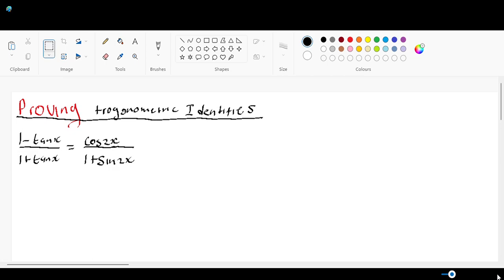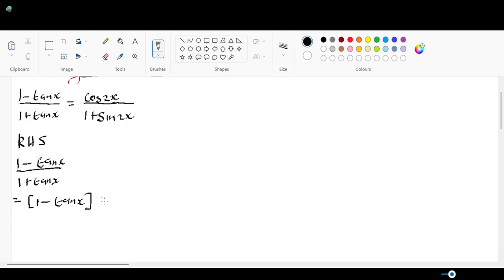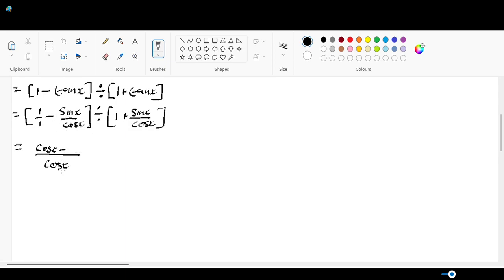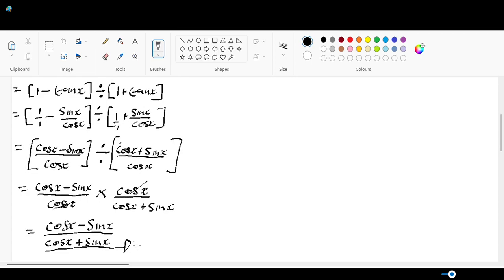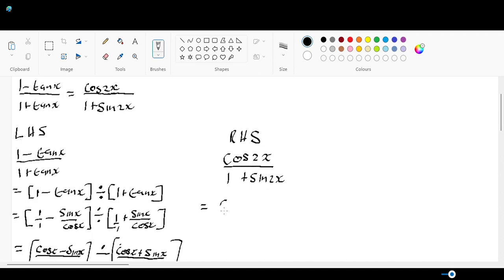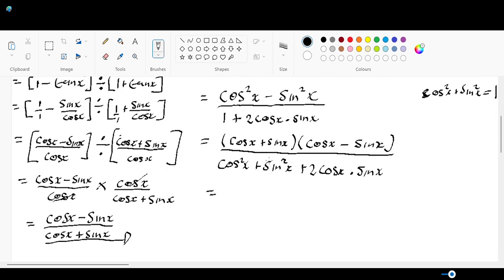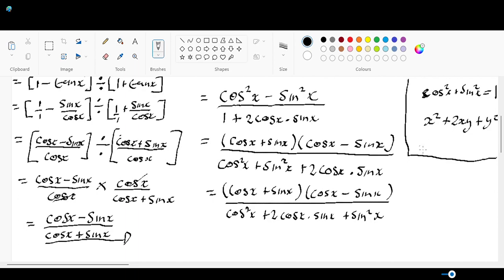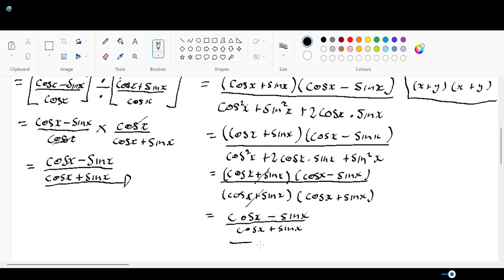Can you prove these complex trigonometric identities?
on this video we are proving trigonometric identities where both RHS and LHS are complex